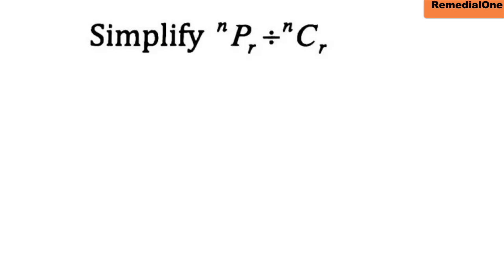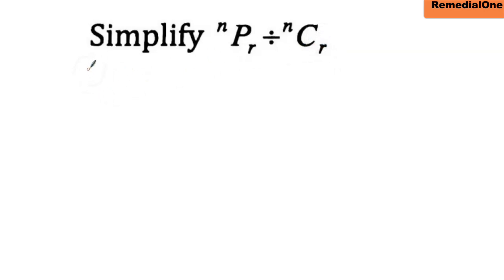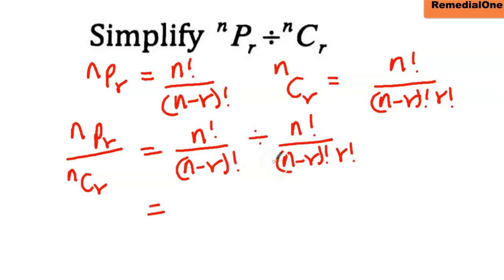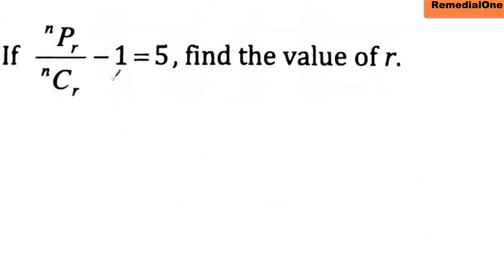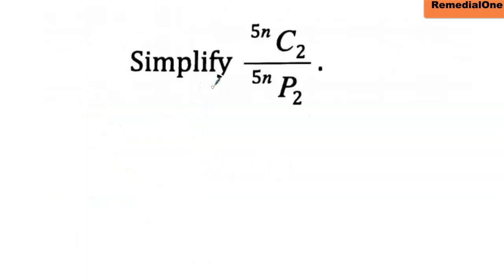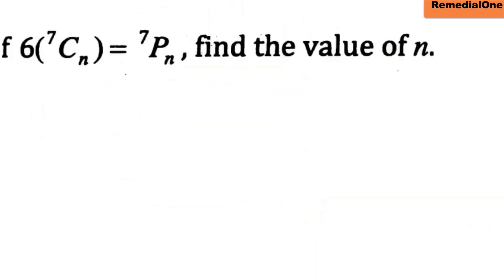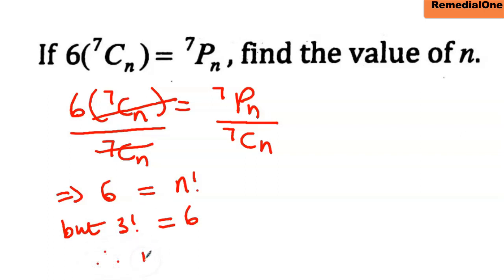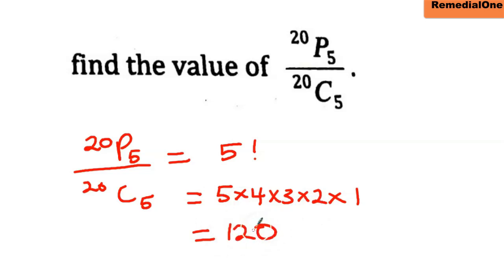Permutations & Combinations Relationships||WASSCE Elective Mathematics-Part 1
Relationship between permutation and combination